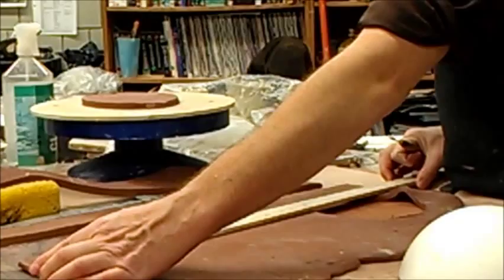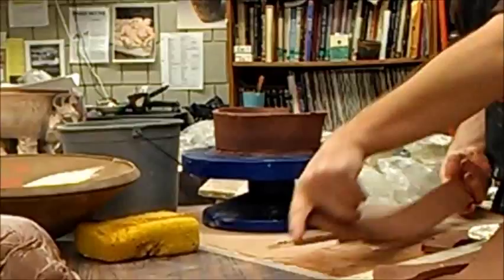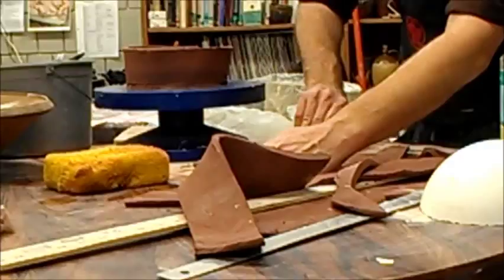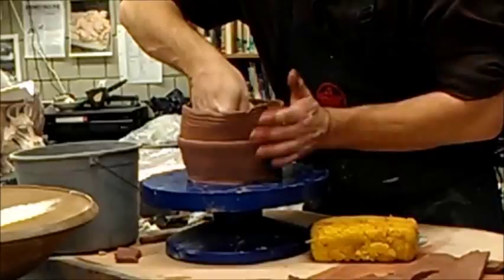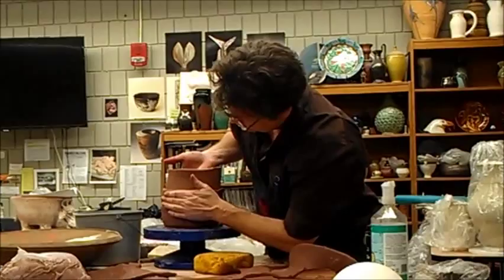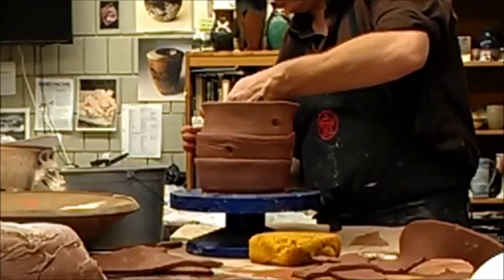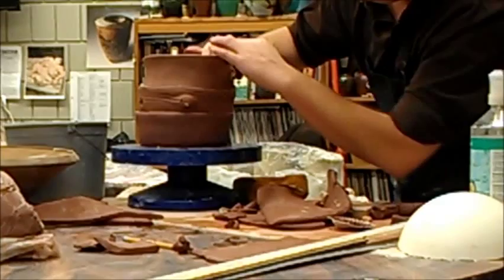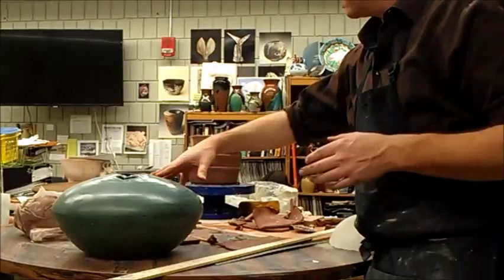OCC Ceramics: Flat Coil Demo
OCC Instructor Alan Paulson demonstrates how to use flat slabs to create organic, free form ceramics.